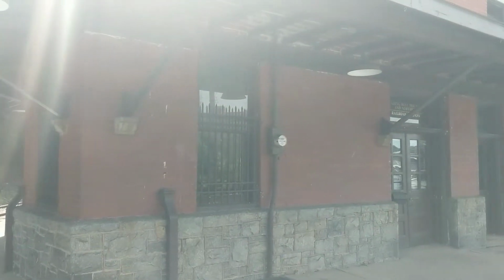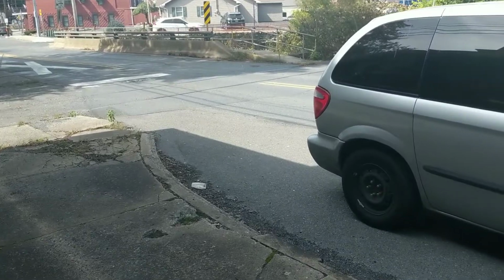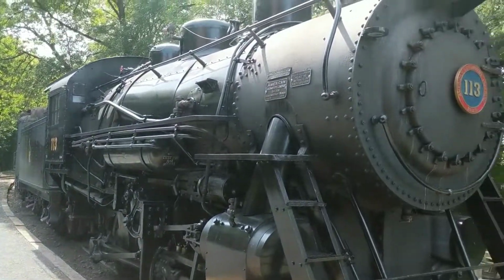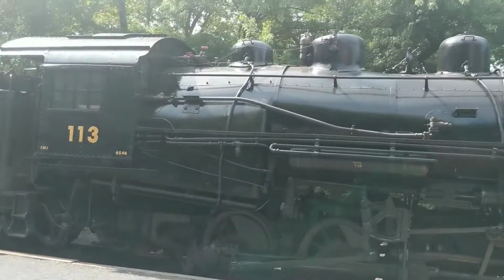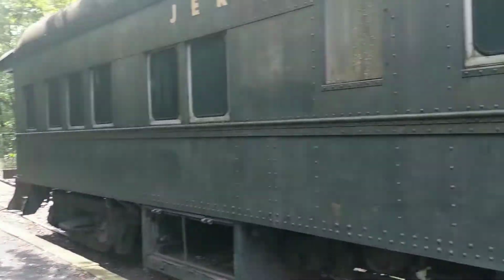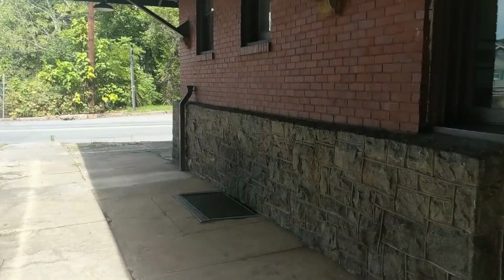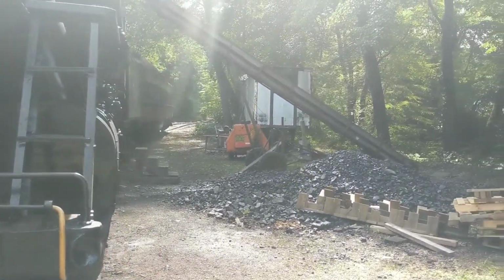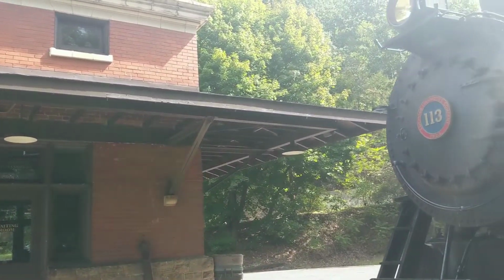America's Rail Stations - Minersville Pennsylvania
Today we visit Minersville Train Station for America's Rail Stations. At this station is quite the surprise. It's not often you see a locomotive like this at one of the iconic transportation buildings of the past. So come along as we explore this amazing hometown history. As always we'll see you all about town!!!

Cap Cut Editing Software, Sound Collection, Healing, Inspiring Morning Piano by Viminod

Annville Train Station Dedication, 2 pm, Friends of Old Annville/ Facebook.com